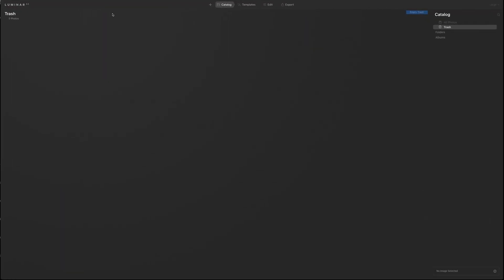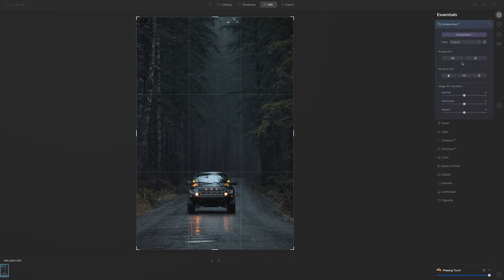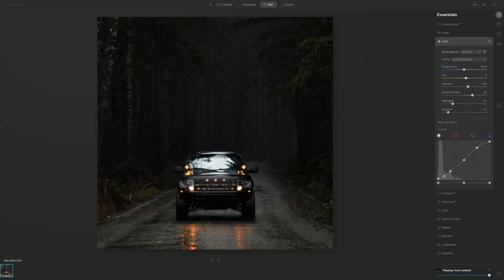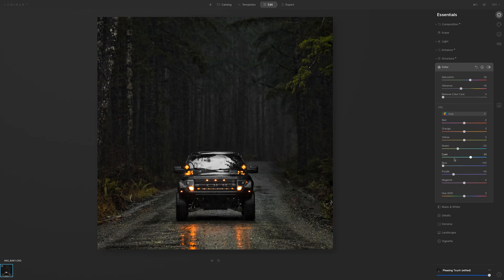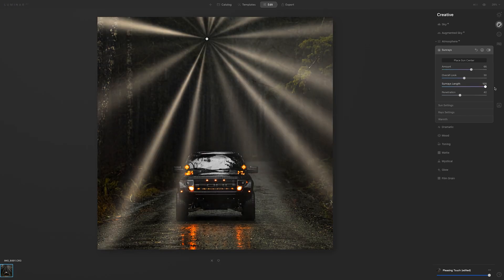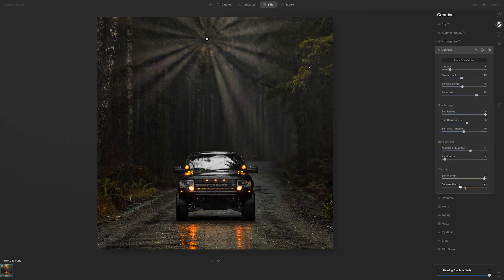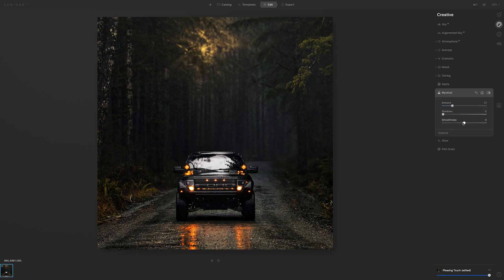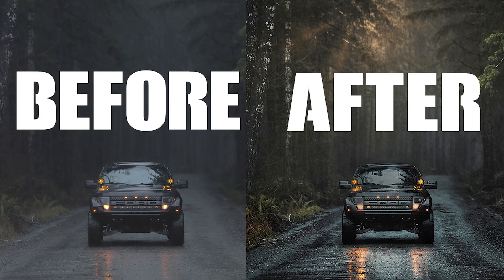Editing Car Photography with Luminar AI (how to edit car photos)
Great News for editing car photography with Luminar AI (Artificial Intelligence). In this video I will cover "how to edit car photos" in a short time.

Leave me a comment "how it looks like?"

See my Trending Instagram Post of editing car photography with Luminar AI

About Luminar AI: It is an all-new application and plug-in that will be released during the holiday season. It is the first fully AI-powered image editing software in the world. While Skylum is well-known for building software that taps into artificial intelligence for great results, LuminarAI is entirely different.

Mission: How to edit car photos,
                Editing car photography with Luminar AI